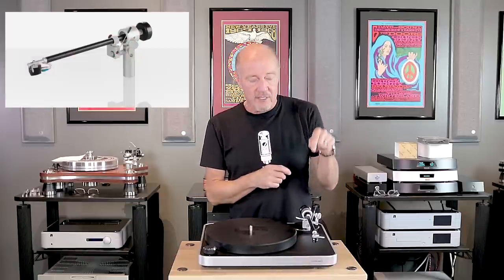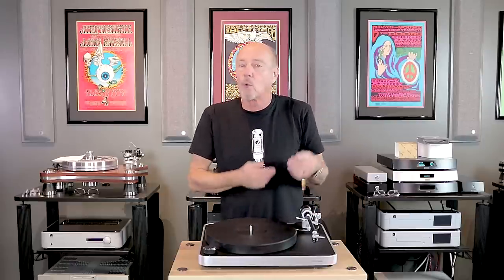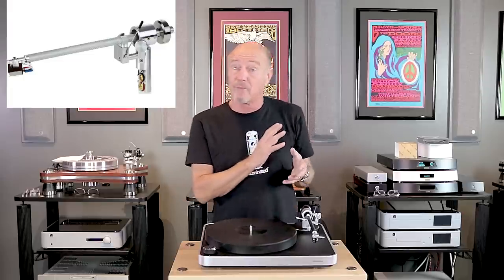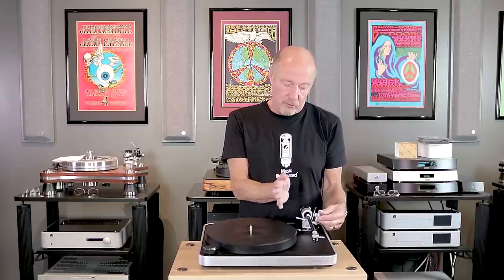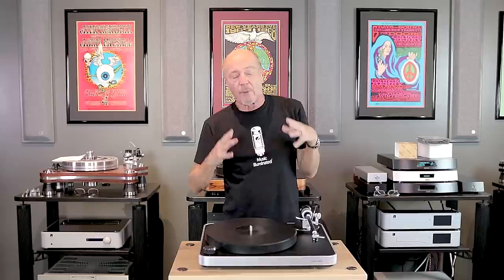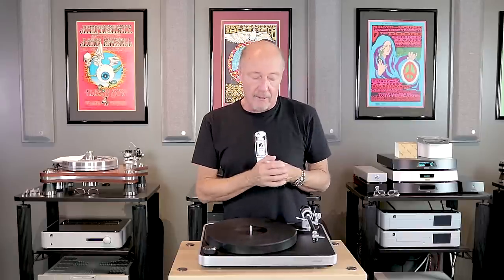Clearaudio Concept Turntable Review w/ Upscale Audio's Kevin Deal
A look at this beautifully engineered turntable from Germany.